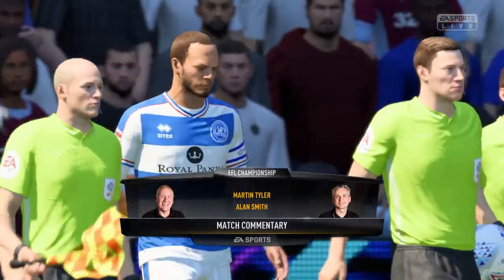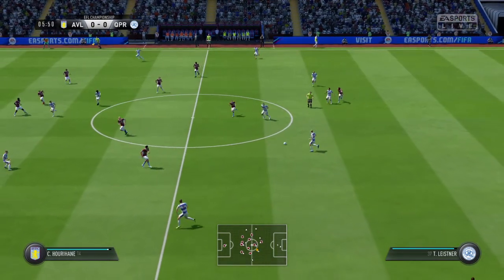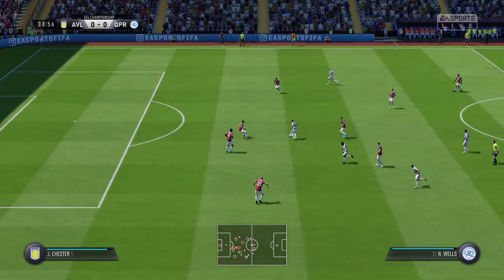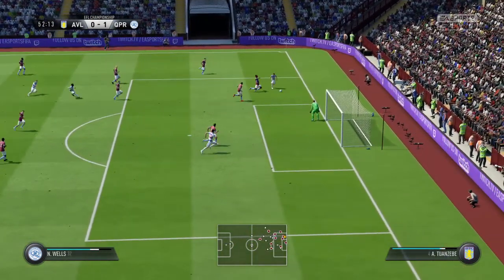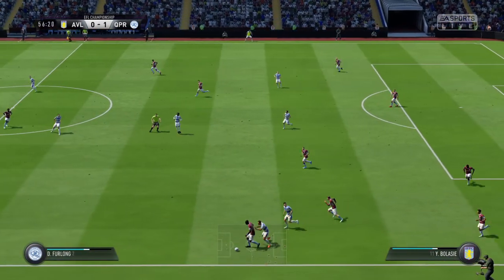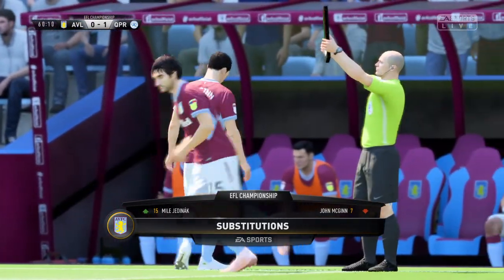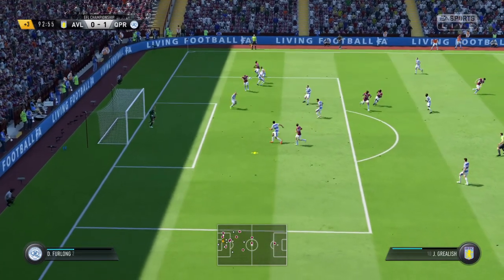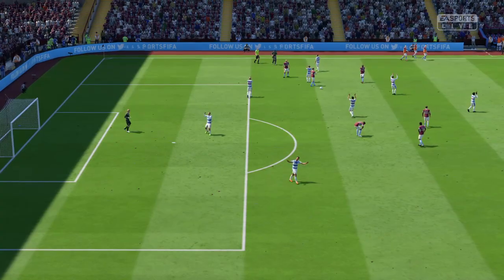FIFA 19 - ASTON VILLA VS QUEENS PARK RANGERS GAMEPLAY - EFL CHAMPIONSHIP